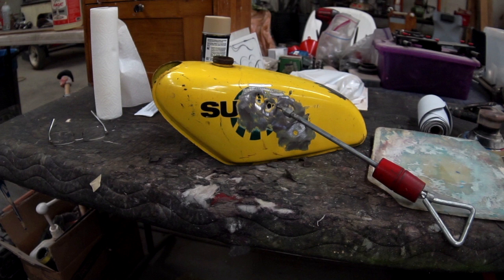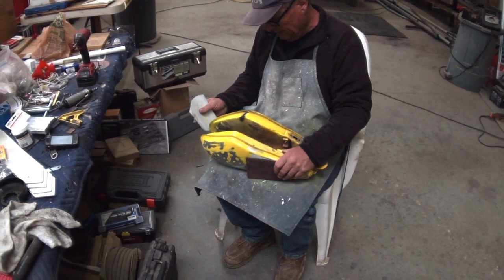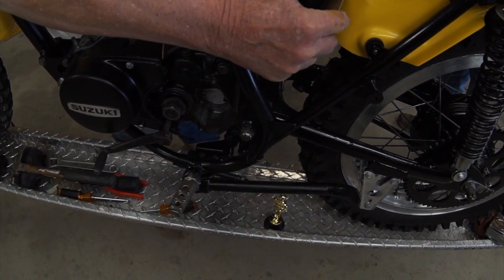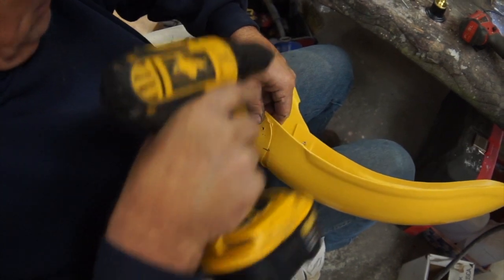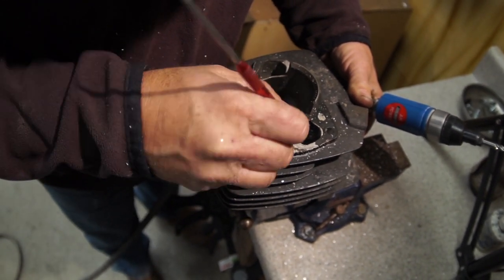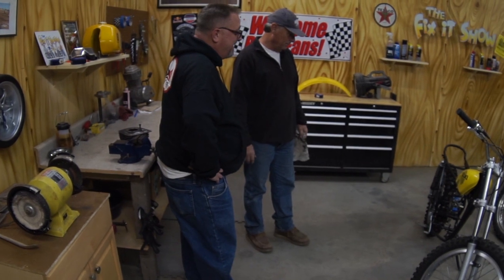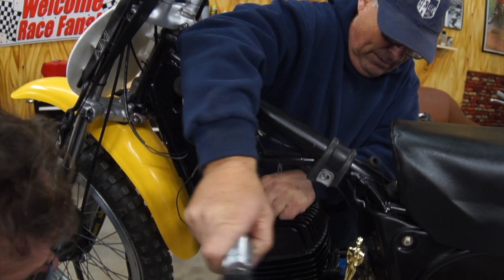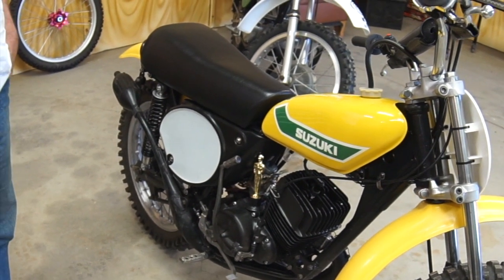the Fix it Show #18 suzuki tank bondo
This video is about suzuki tank bondo, etc.suzuki tm125,cylinder porting,gas tank dent removal,body work,decal application,fender installation,head torque,restoration,vintage motocross,repair,restore,rebuild,mx,1973,1974,1975,suzuki challenger,2 stroke porting tools,